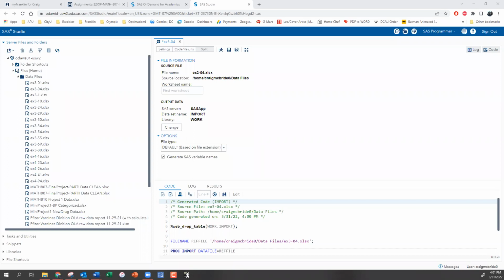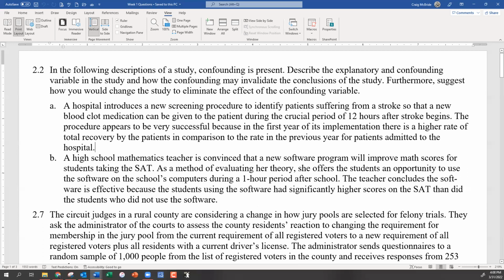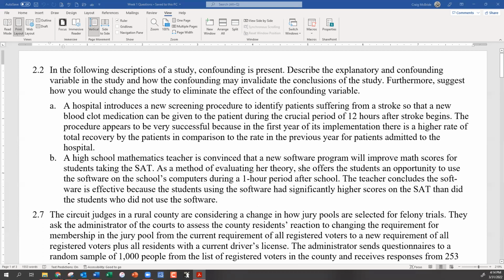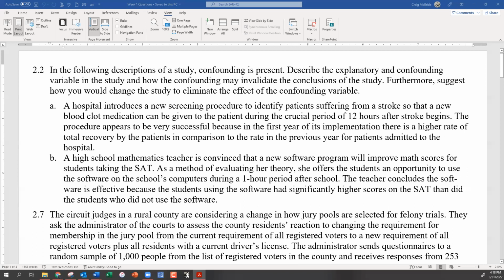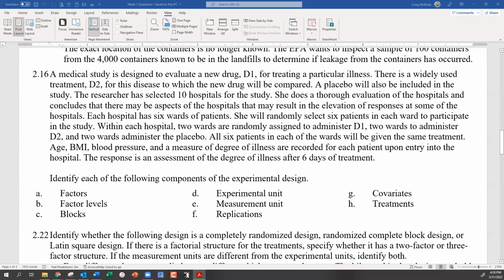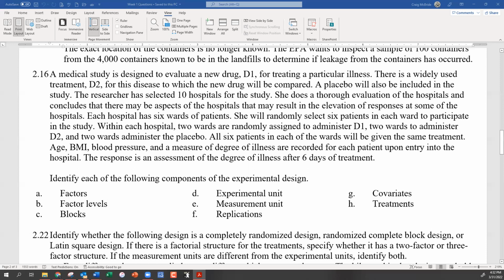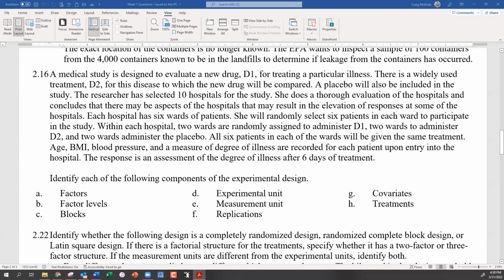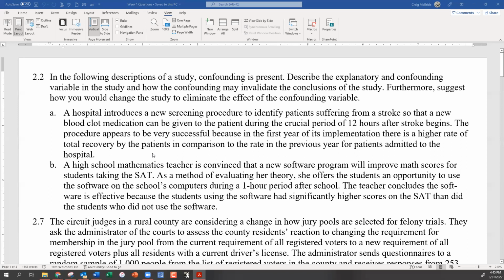Franklin MATH 807 Week1 Session 2